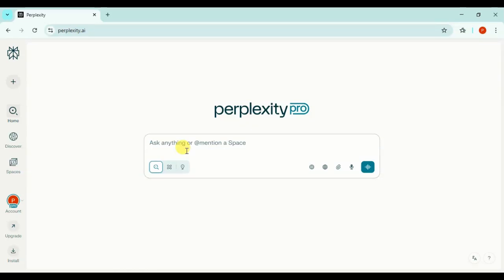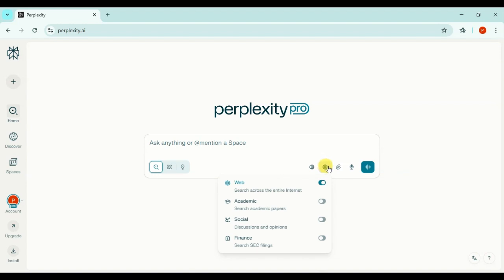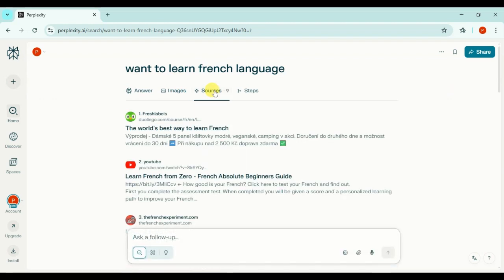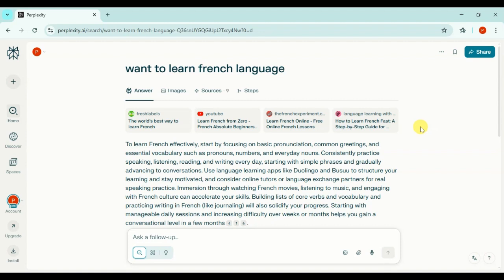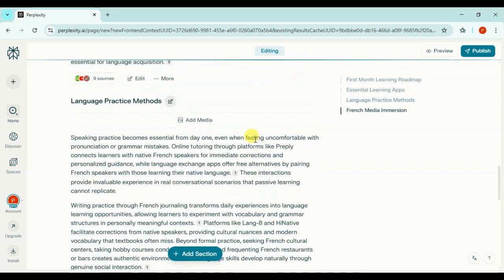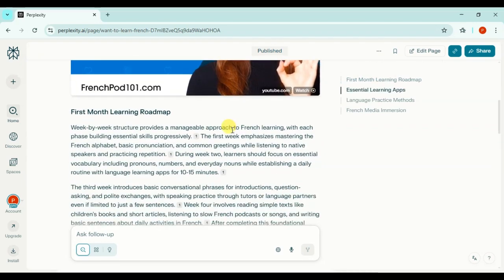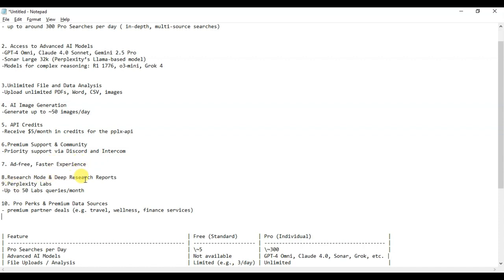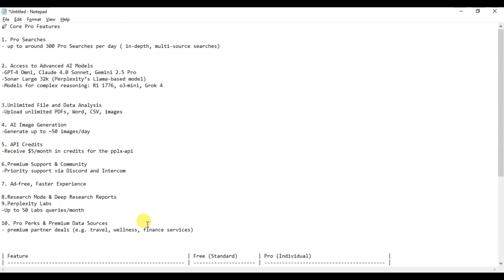Perplexity AI PRO Features | How to use Perplexity AI PRO - Full Tutorial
In This Video you will learn Perplexity AI  PRO Features including Pro Searches, Access to Advanced AI Models, Unlimited File and Data Analysis, AI Image Generation, Ad‑free, Faster Experience, Research Mode & Deep Research Reports,Perplexity Labs,Pro Perks, create Task so this are feature available in pro version of Perplexity AI

Perplexity AI PRO Features 2025 in details full tutorial in English | How to use Perplexity AI PRO - Full Tutorial